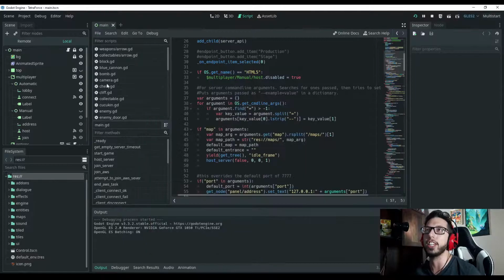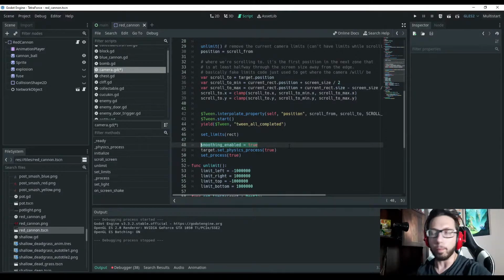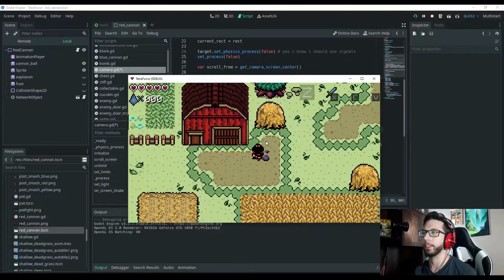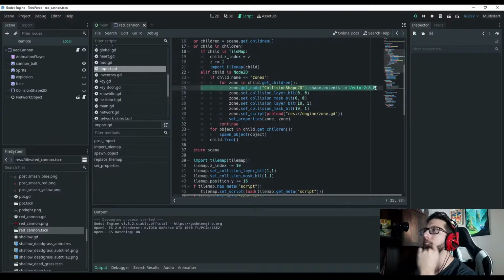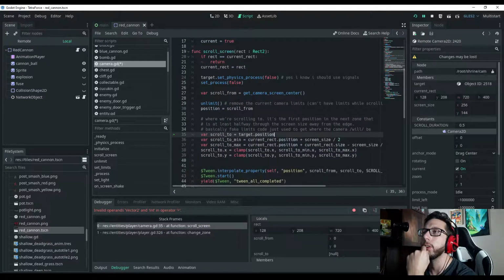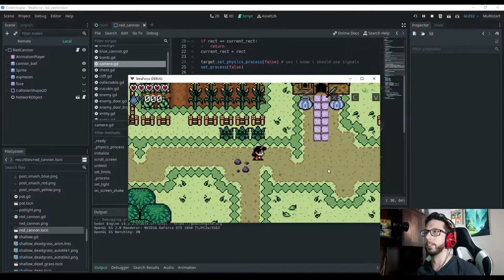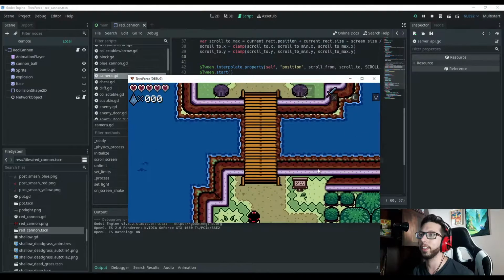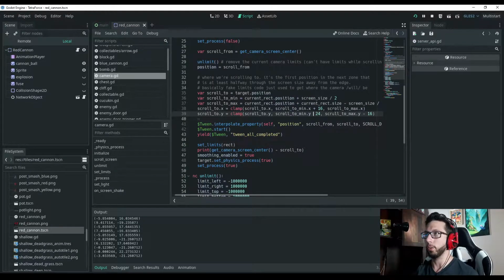TetraForce Live Stream [DEV LOG: NPC PIXEL ART]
Doing some pixel artin' tonight. Just chillin